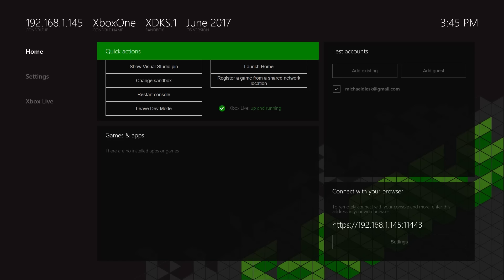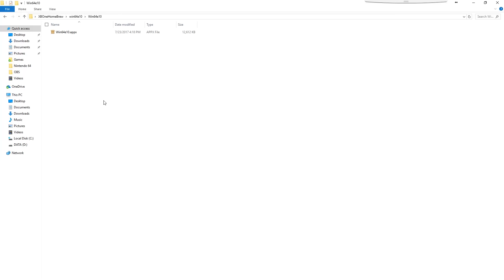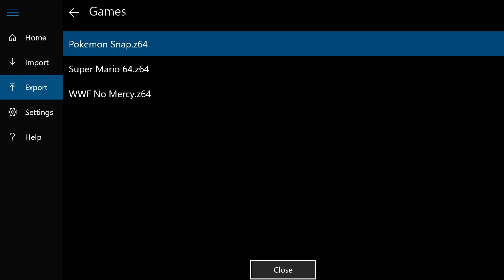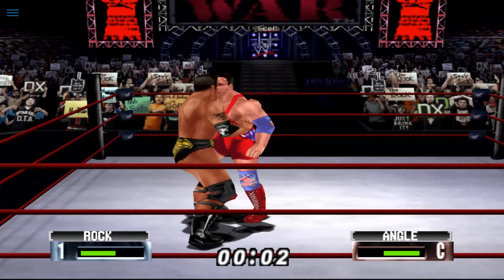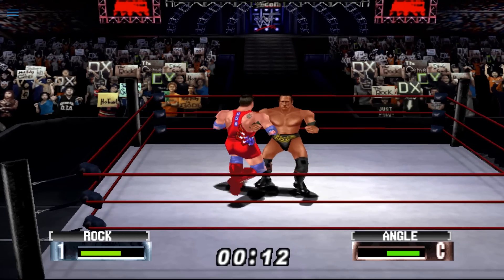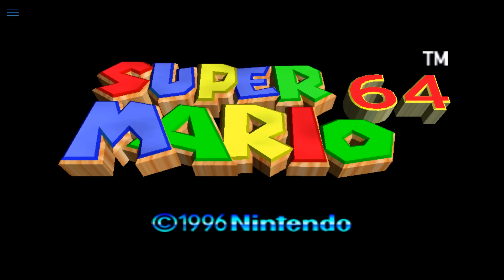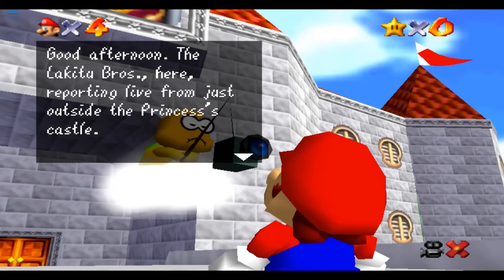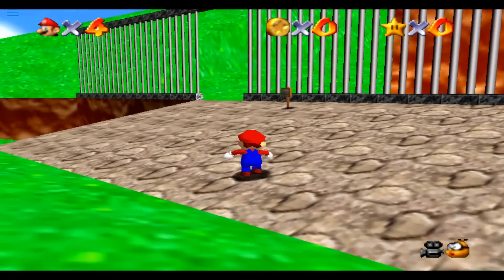Play N64 Games on XBOX One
Tutorial on how to play N64 Games / Roms on the XBOX One without modding it by using the Win64E10 Emulator. This required the XBOX Dev Mode to be activated on your retail console.

Gameplay is somewhat decent. Avoid large games, like WWF No Mercy. Pokemon Snap seemed decent and Super Mario 64 was good except that the analog stick is very sensitive compared to a real N64 controller.

Video recorded uses Canon SL2
Audio recorded uses Rode VideoMic